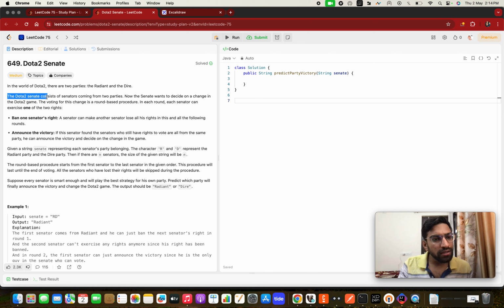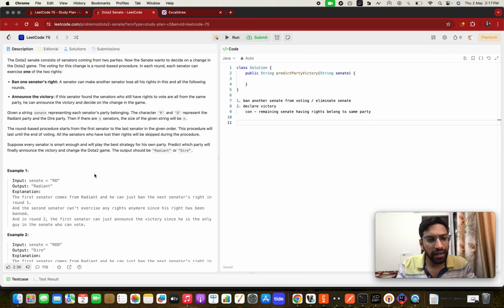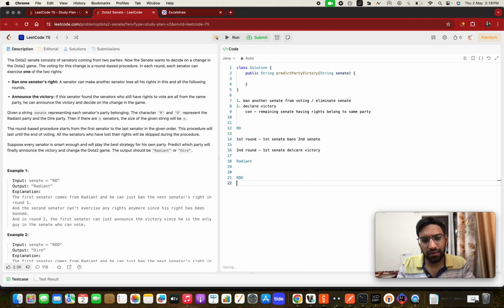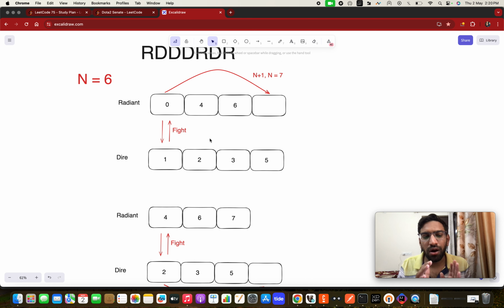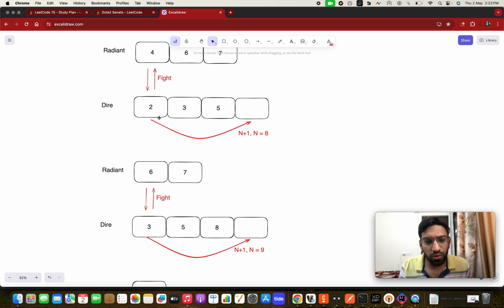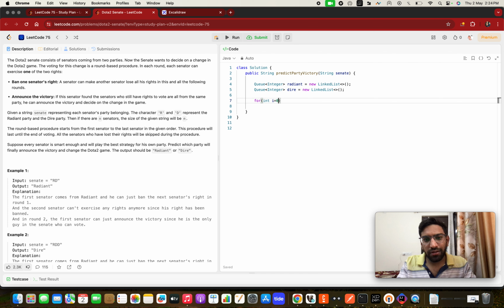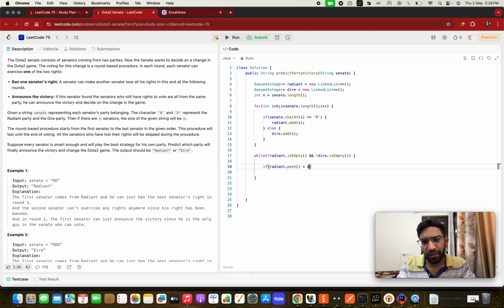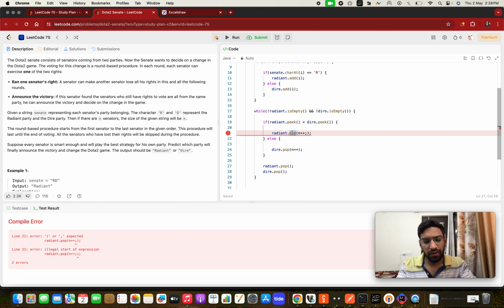Day 28 (75-Day LeetCode Challenge 😉😉) 649. Dota2 Senate